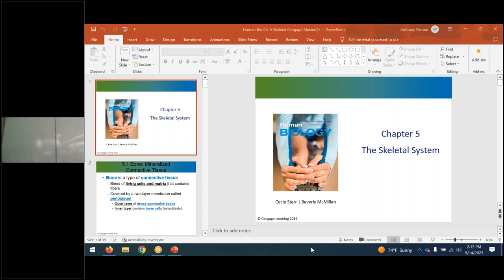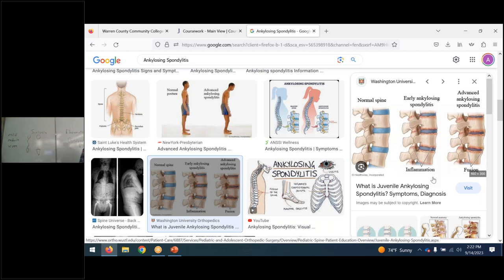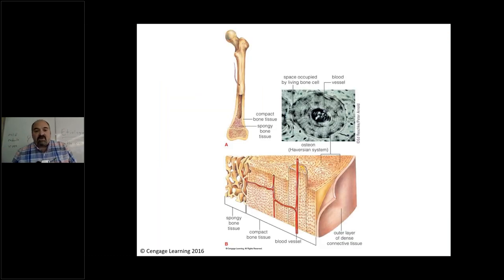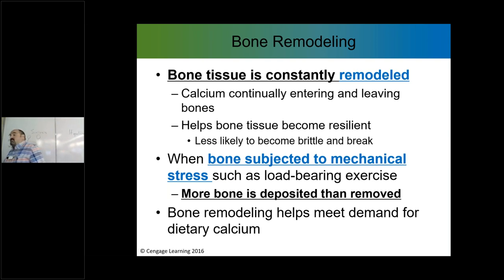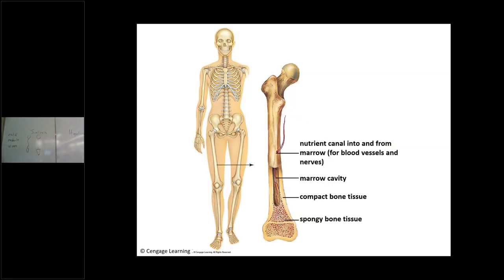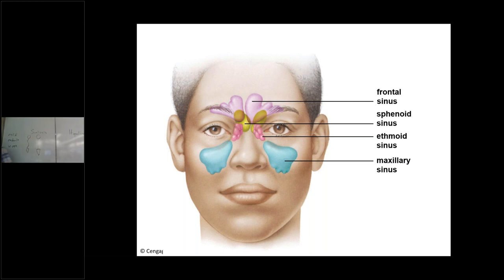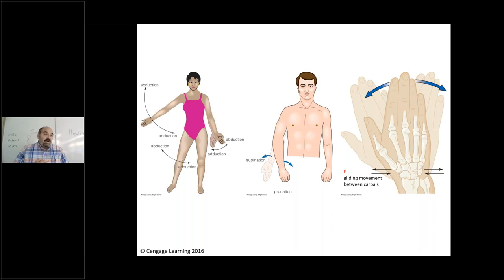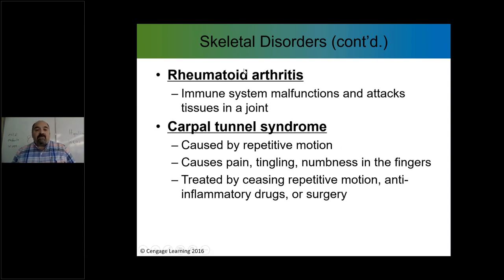BIO 150 Lecture 3 Sept 14th